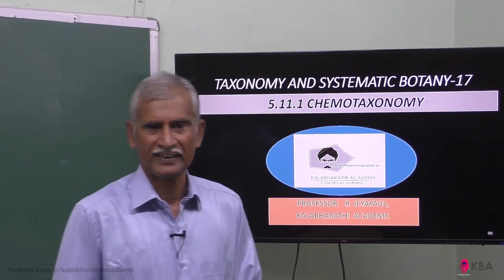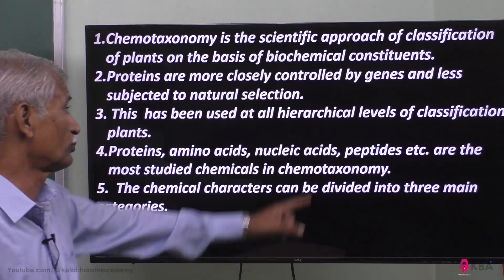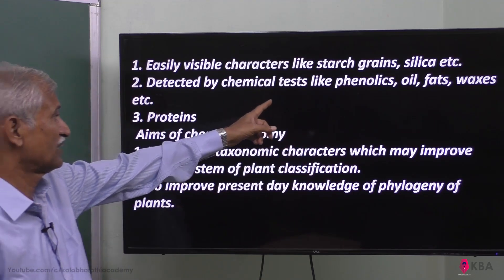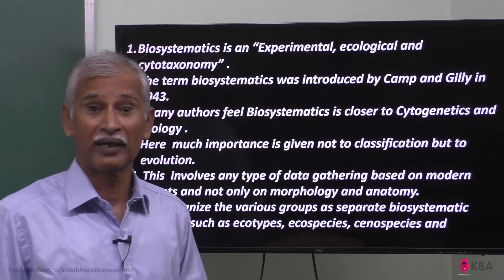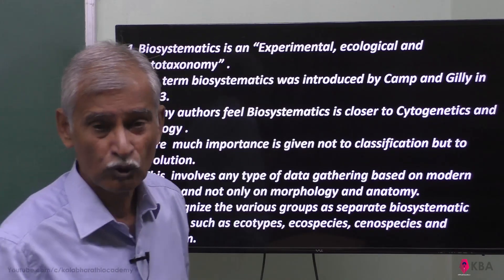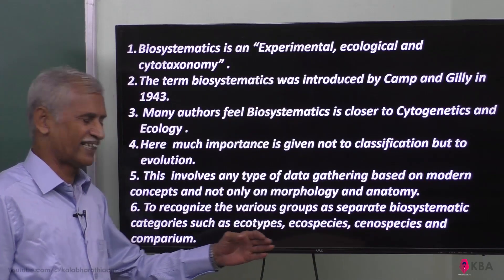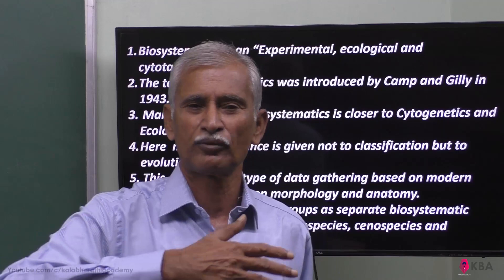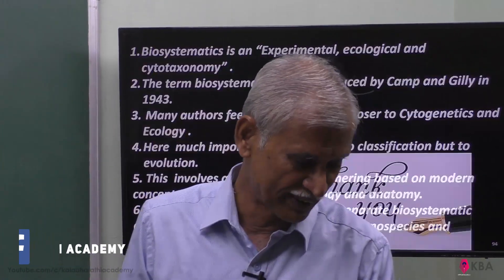17.Botany | Taxonomy & systematic botany | Chemotaxonomy